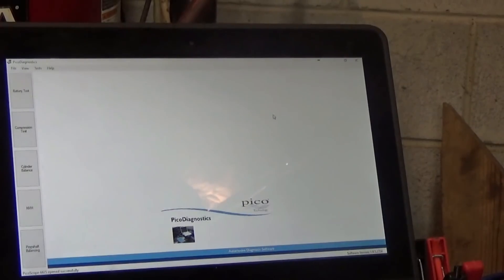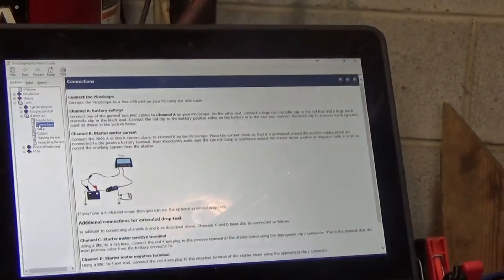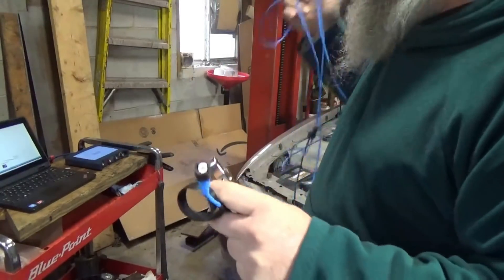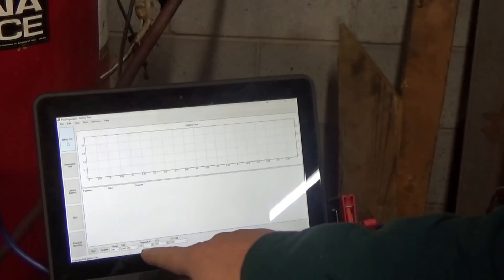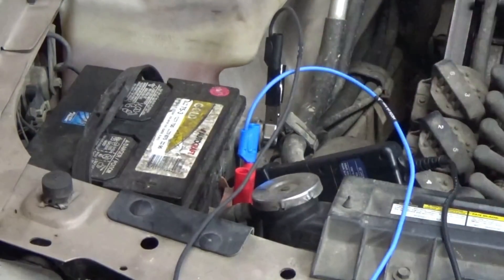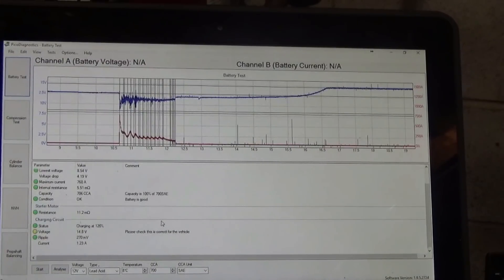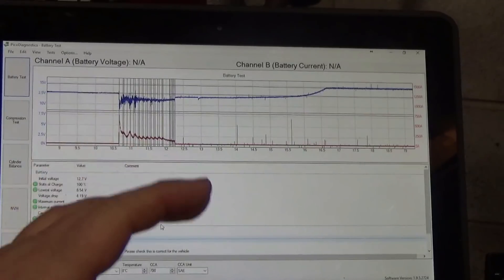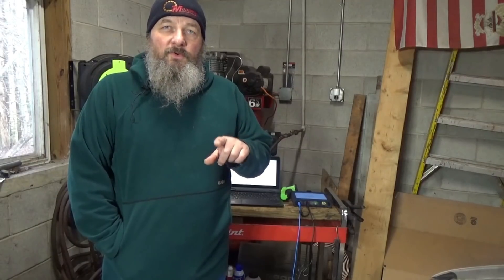Battery test with the Picoscope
TDM uses the Picoscope on camera for the 1st time to do a battery test. the tool has many, many test and uses. this is just a very small example of what it will do.

Want an official Disgruntled Mechanic Mechanic sticker? just send your mailing address to  the email below: